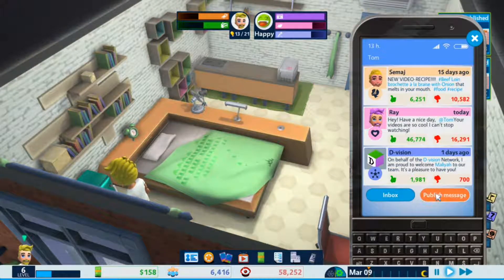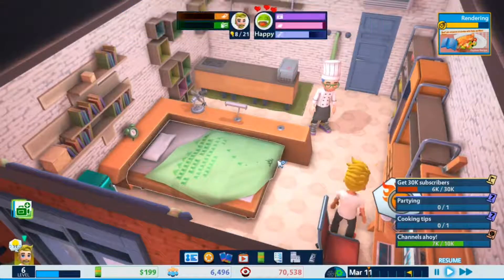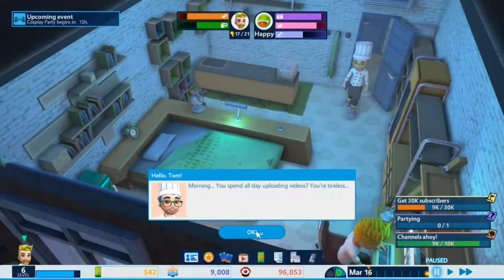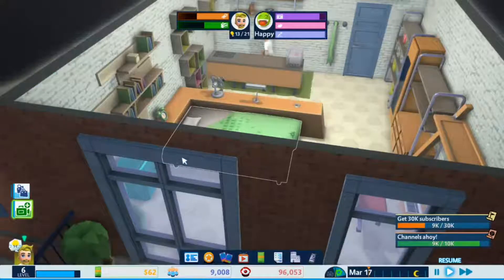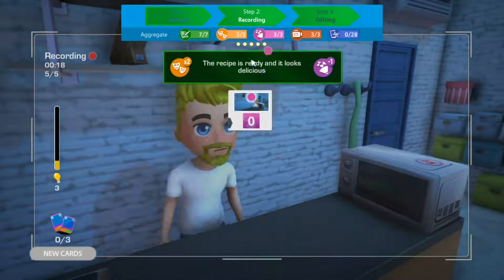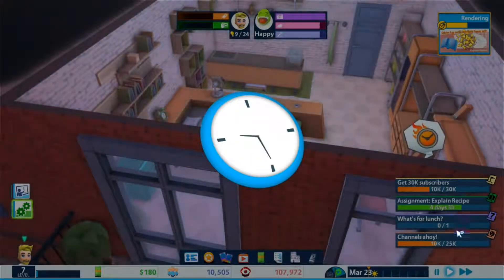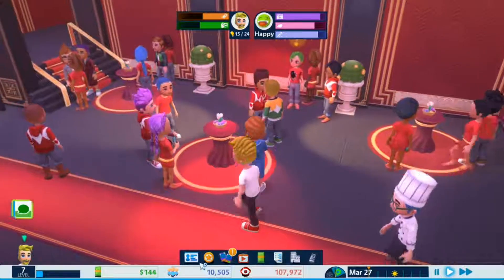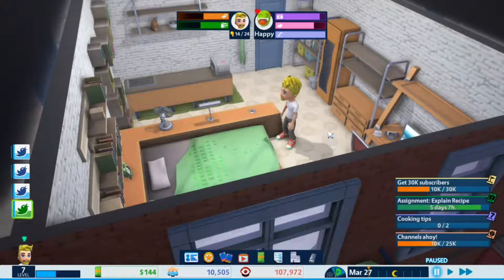I Fixed The Game I Am Cooking Again (Youtubers Life Part 3)